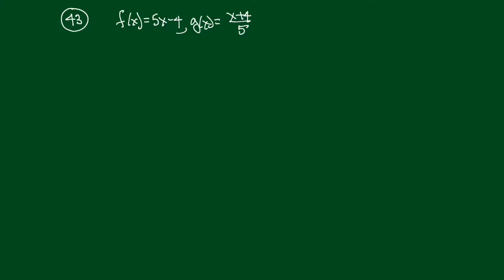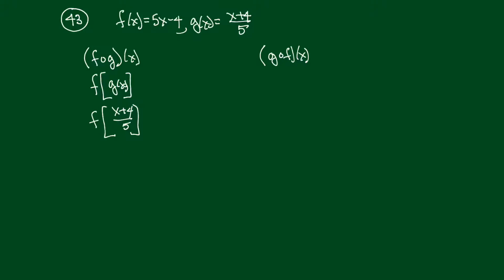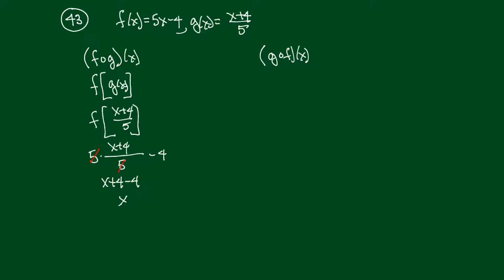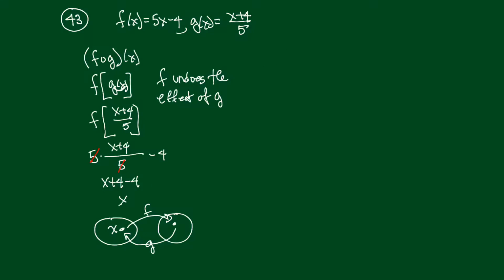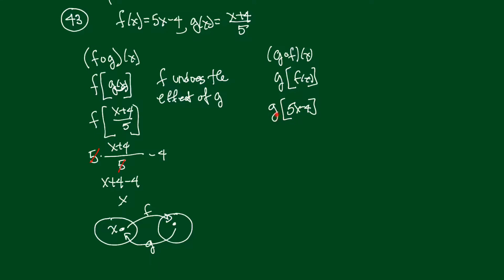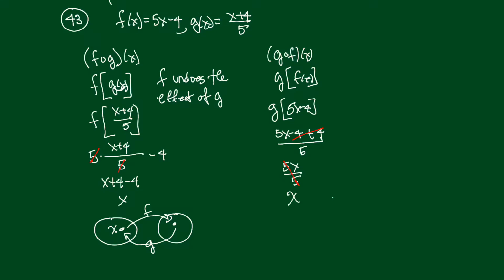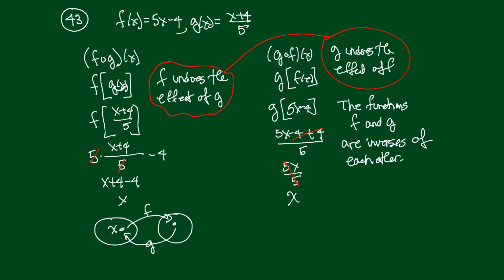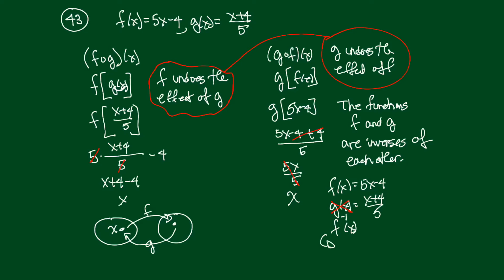Section 3.5 - Problem 43